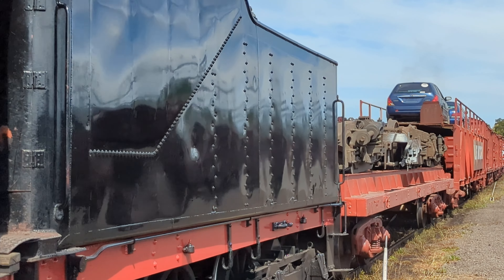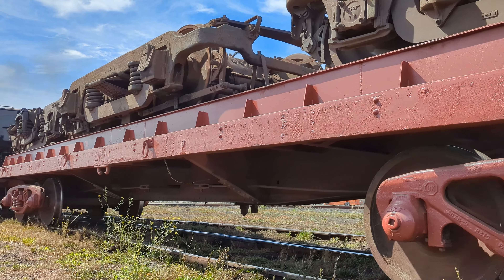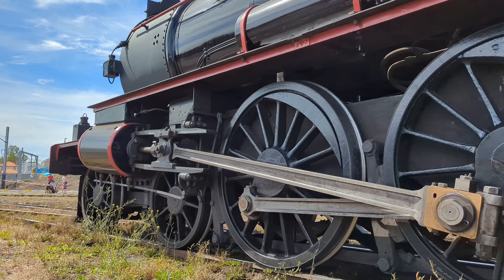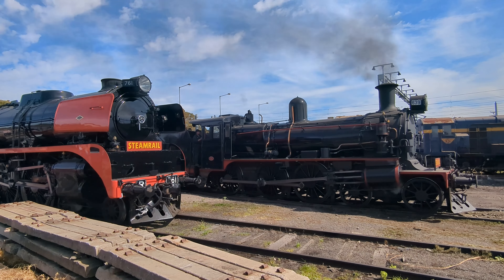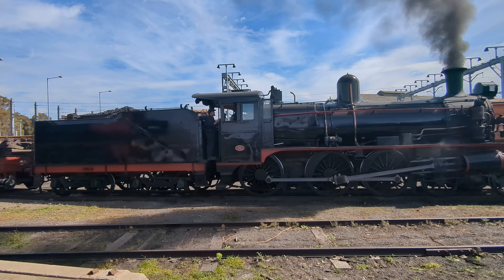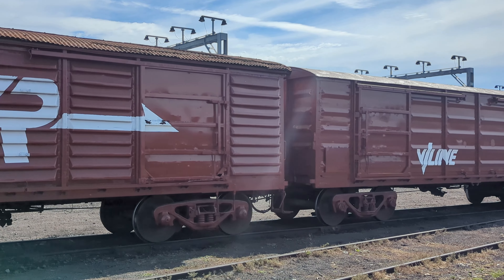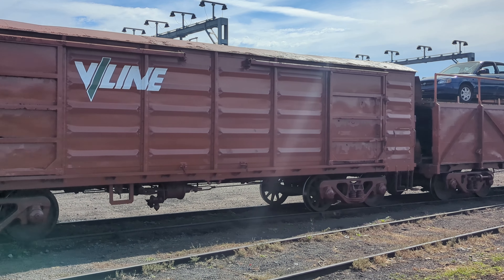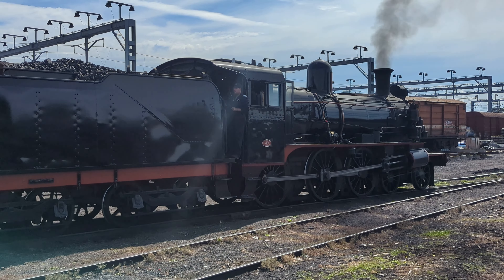A Brief History of V/Line Motorail - Transporting Cars by Train across Australia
V/Line's Motorail service has a rich history of transporting vehicles from iconic Australian manufacturers including General Motors Holden & Ford Australia. Here's a brief history, and some great vision from the Steamrail Open Day.